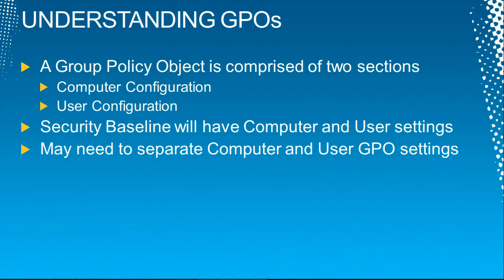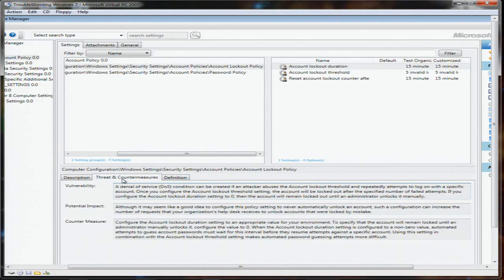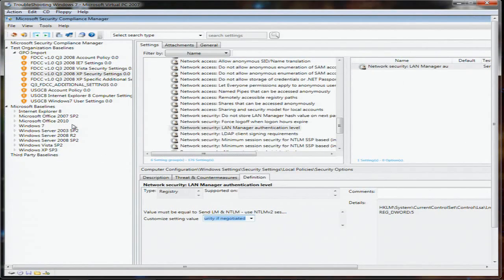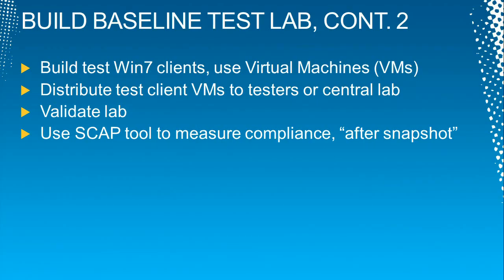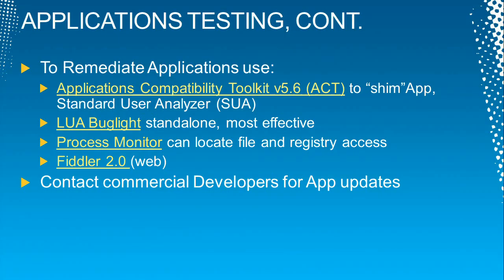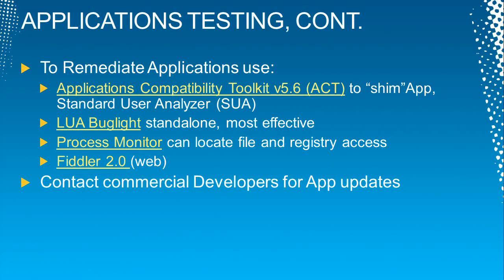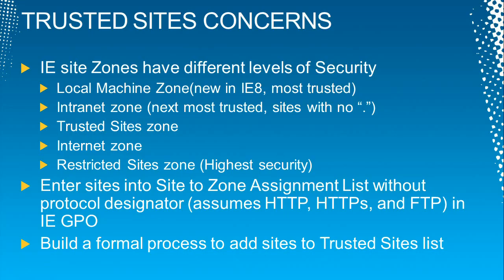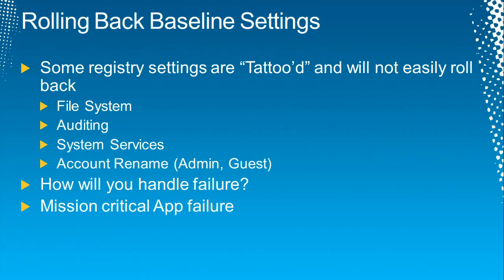Tech·Ed North America 2011 Implementing a Security Baseline in Your Environment